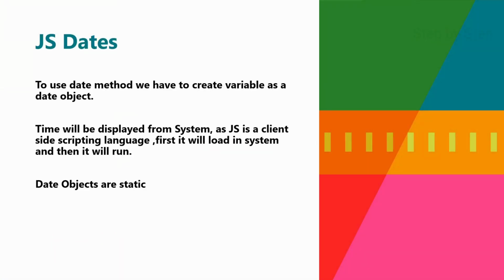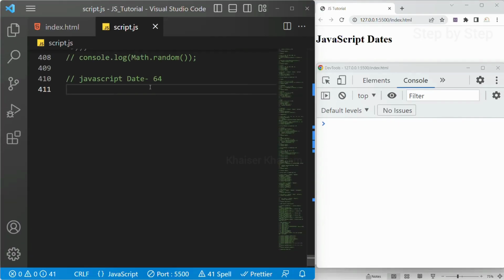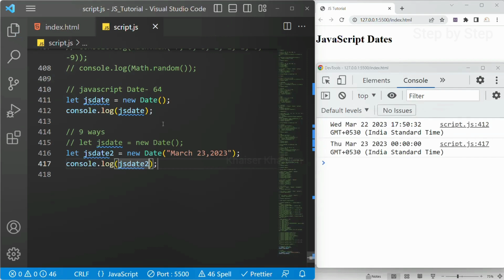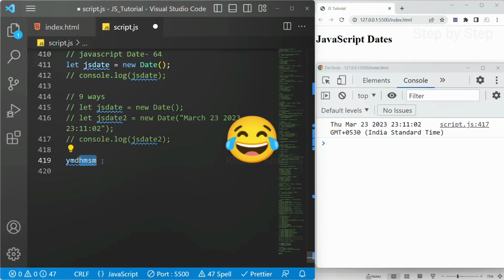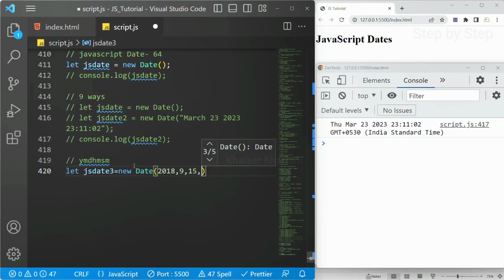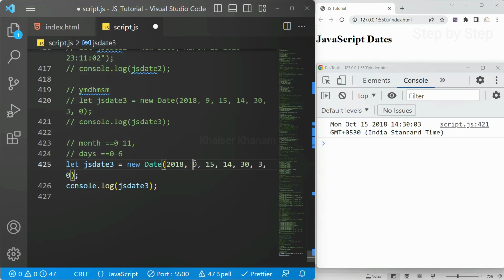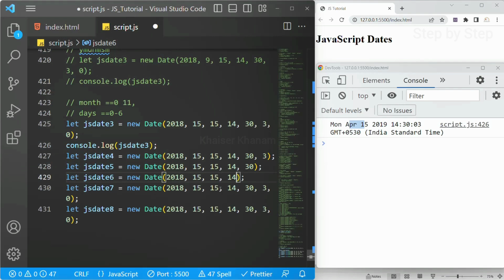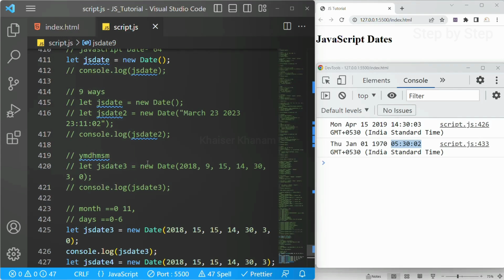JavaScript Dates - Different ways of creating it || JavaScript Tutorial for Beginners - 64